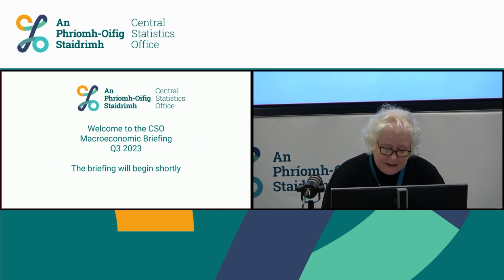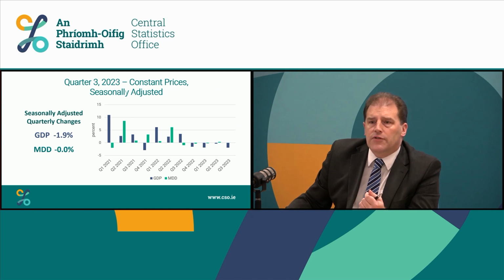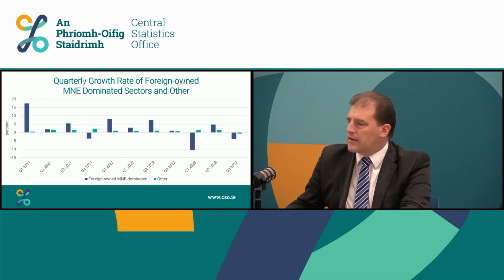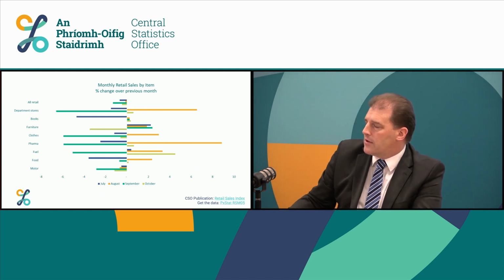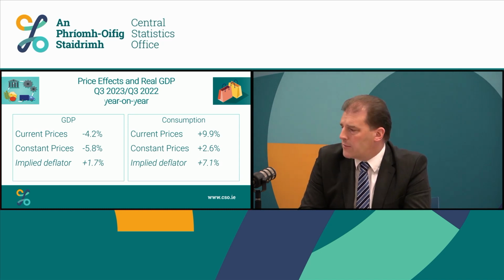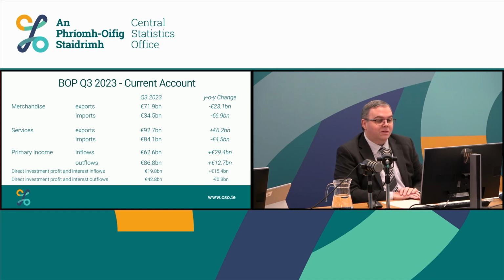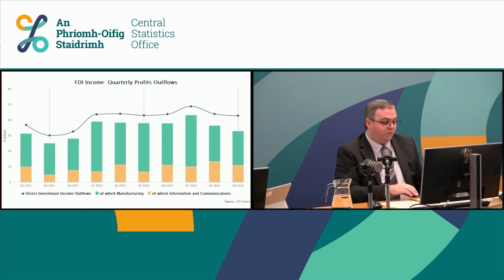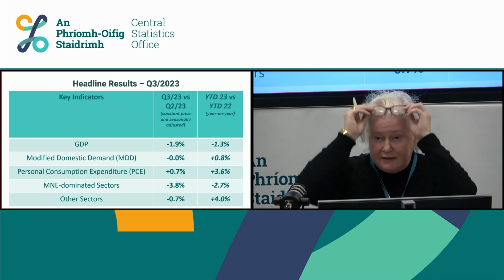Quarterly National Accounts and International Accounts Q3 2023 - 01 December 2023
CSO briefing detailing the latest analysis of quarterly economic results for National and International Accounts Q3 2023.

Gross Domestic Product (GDP) fell by 1.9% in Quarter 3 2023.

Presenters:
Jennifer Banim, Assistant Director General, National Accounts and Prices Statistics
Christopher Sibley, Assistant Director General, International Accounts, Trade & Government Financial Statistics
John Sheridan, Senior Statistician, Balance of International Payments Analysis & Dissemination